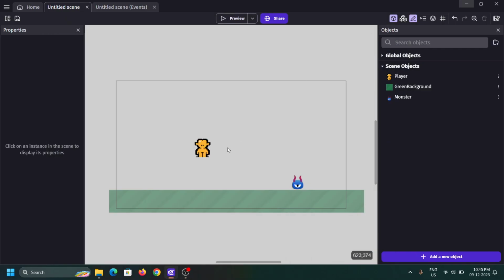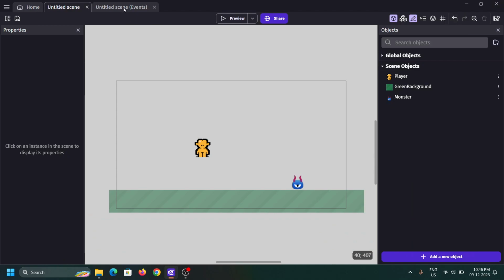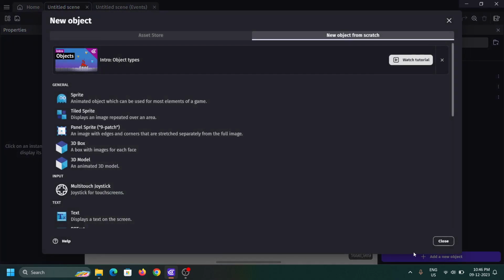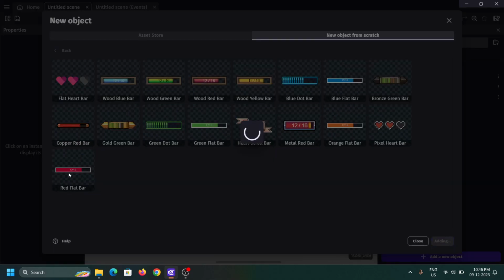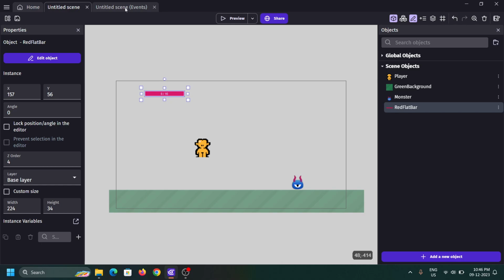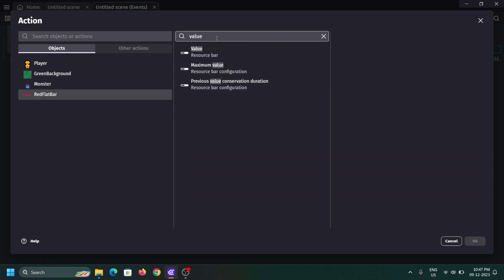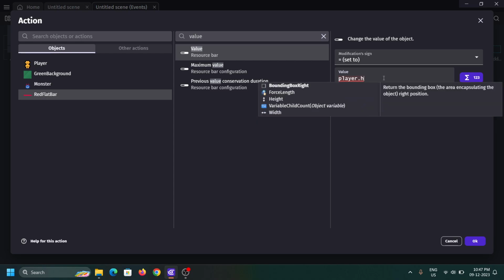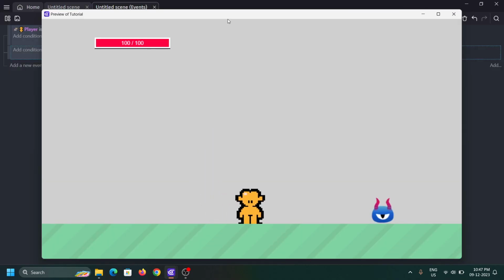GDevelop Health bar Tutorial in under 2 minutes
GDevelop Health bar Tutorial in under two minutes